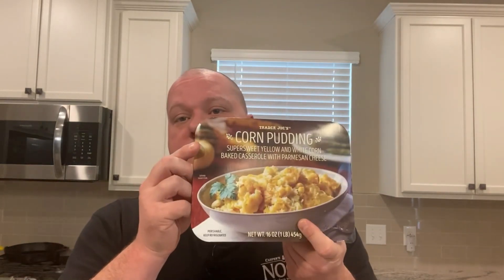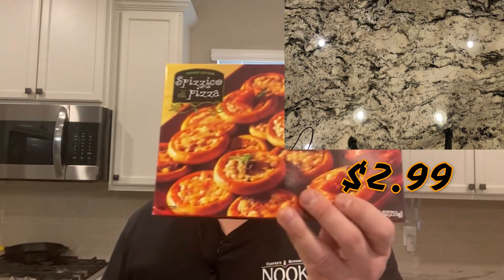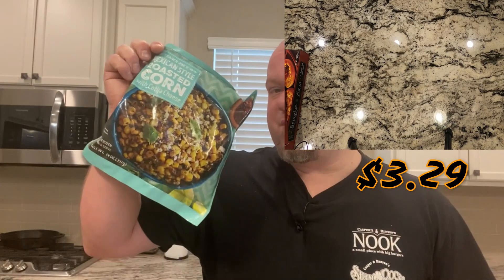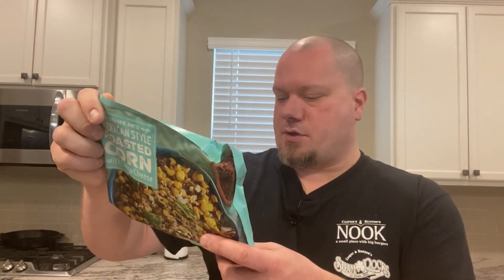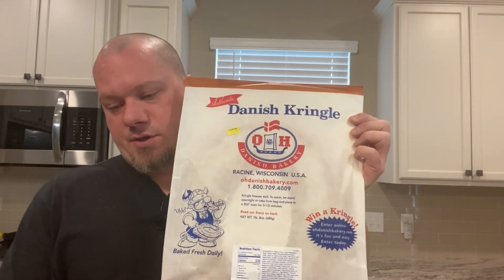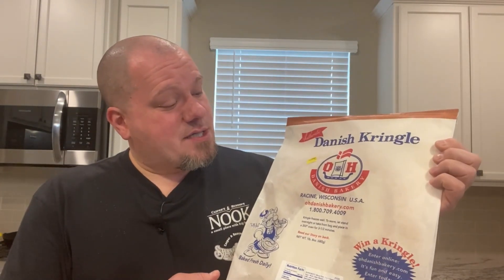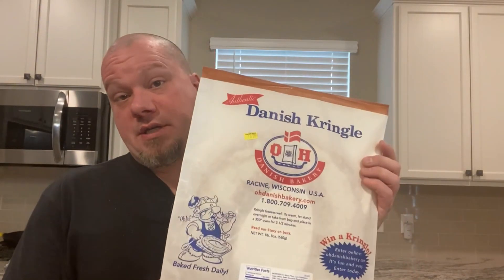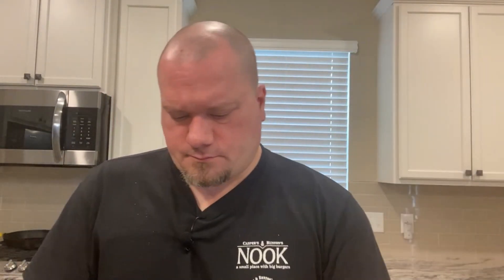Trader Joe's Thanksgiving Haul 2020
This is our Trader Joe's 2020 Thanksgiving. Since its just the 3 of us, we thought it would be fun to do everything trader joes!!! I will do a follow up video showing some of the items cooked and give my feedback on the new to us items.